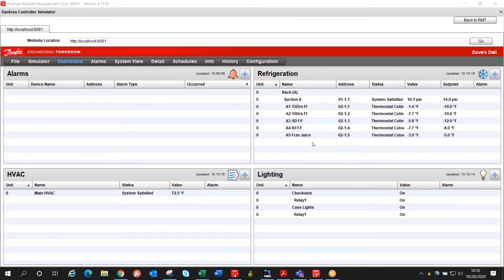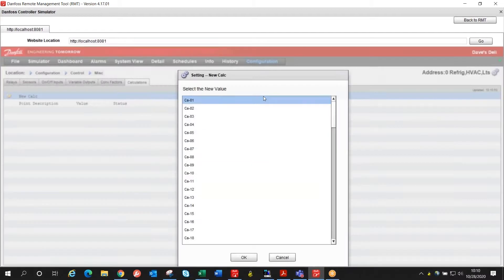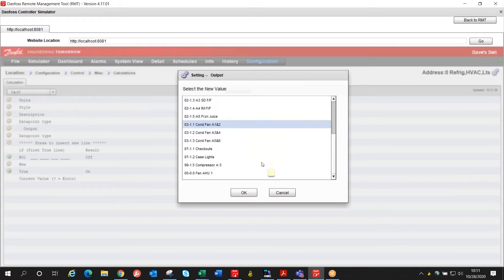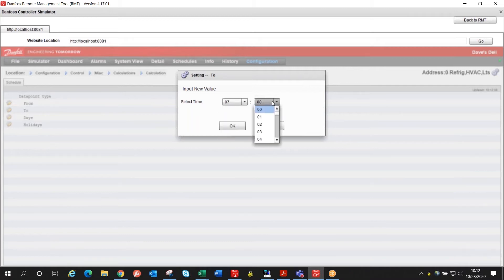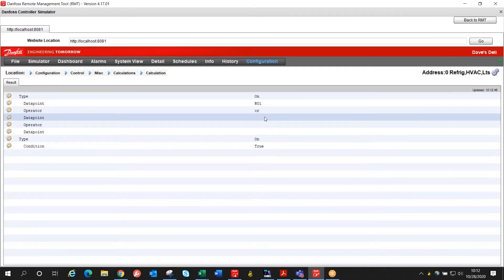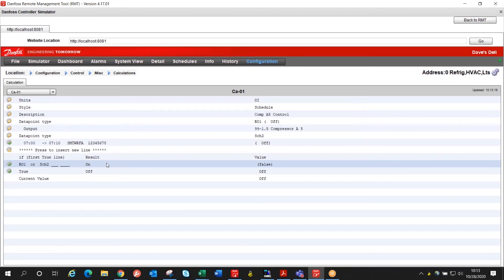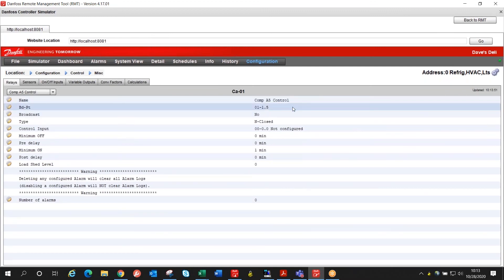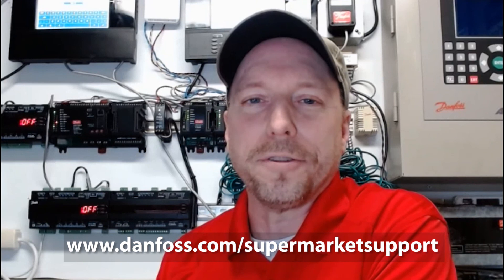Calculations for a compressor minimum runtime AK-SM 800 | Technical support for supermarket controls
Dave guides you through the process of building a calculation for minimum runtime in a Danfoss AK-SM 800 System Manager. Doing so may be necessary in colder regions where the climate may not require the compressor to run everyday.